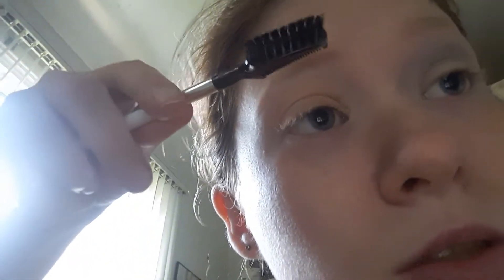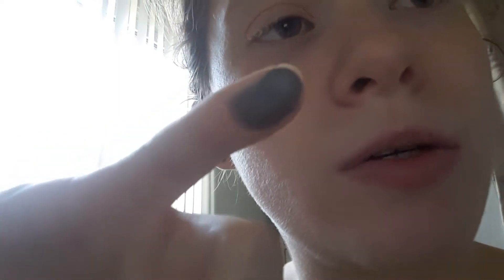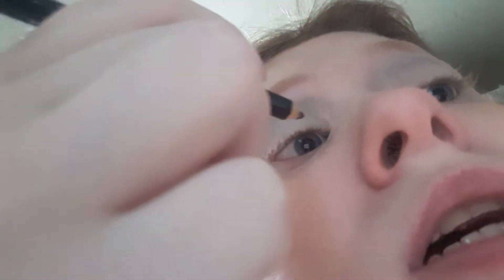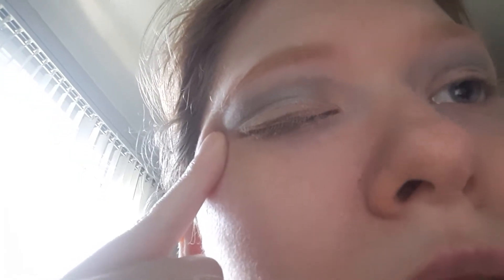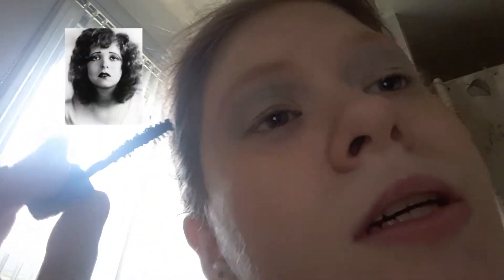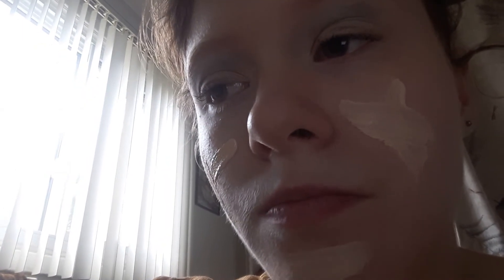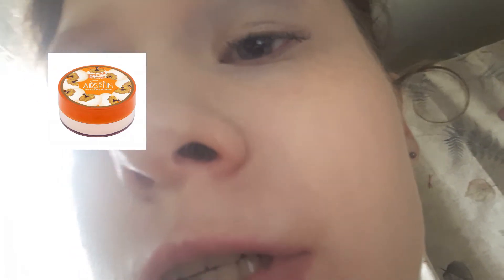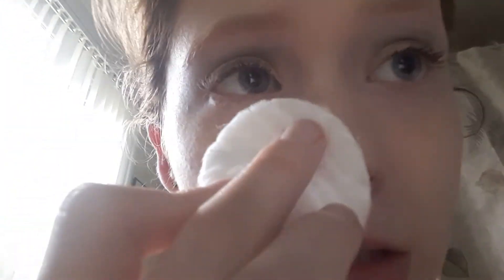Wearable 1920's Makeup | Coolasice Makeup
Hi everyone, I'm doing a look based off of the 1920s. I love vintage and retro everything I love watching old youtube videos 5+ years ago for makeup. this look is very wearable I can't do too dark I don't want to look like a flapper my brows are normal, thin brows were popular if I glue down my down and draw new ones on I look like a drag queen. I'm not allowed to wear red lipstick it's too dark I have pale skin it was popular. Q-tips were invented in 1923 and Vaseline was invented in 1870.
Eyes
gray and sliver eyeshadow any gray and sliver shades will work
ELF brow comb and brush
Annabelle Cosmetics eyebrow pencil in auburn
ELF shape and stay wax pencil in clear
brown eyeliner pencil top lashline only
L'oreal voluminous lash primer
black mascara
Face
Nivea care moisturizer
Maybelline fit me matte and poreless in 102 fair porcelain
Coty Airspun
pink blush
Lips
Maybelline baby lips in cherry me
Instagram is @duke.emily
Influenster is Emily D @emilyd2041
my Facebook is Emily Duke (let's be friends)